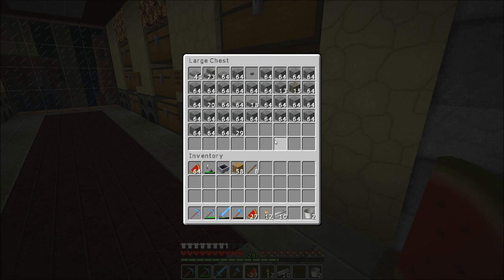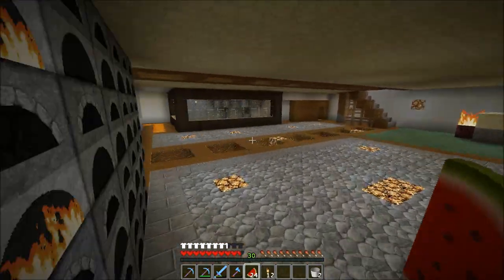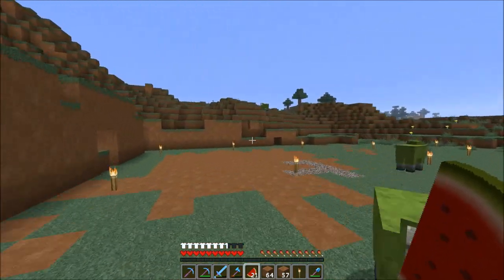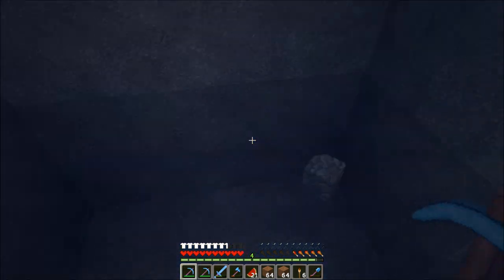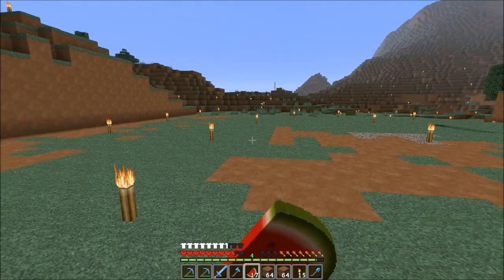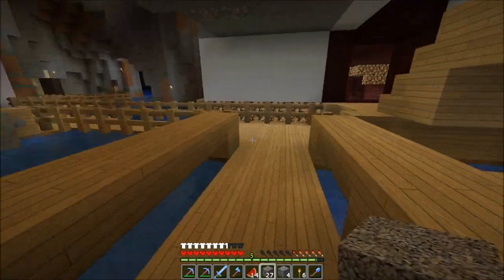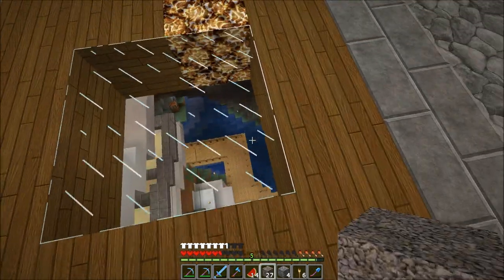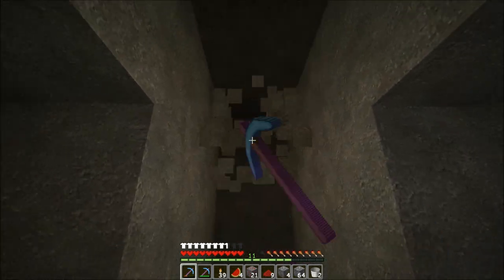Minecraft Ep43: Talking.. and stuff!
In epsiode 43 of my let's play, we talk alot about upcoming projects!